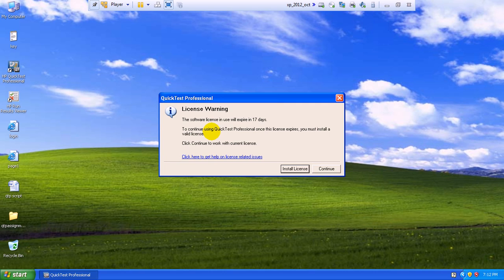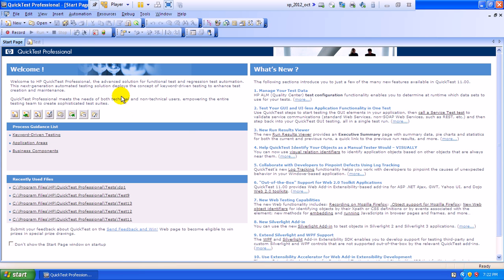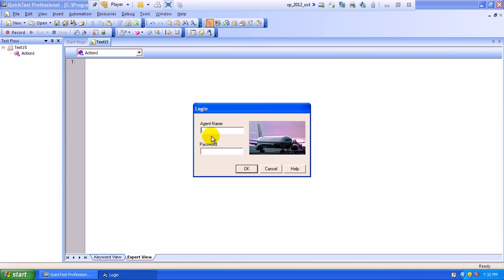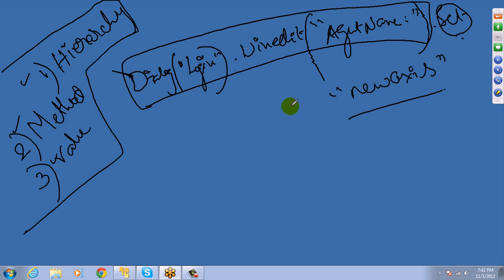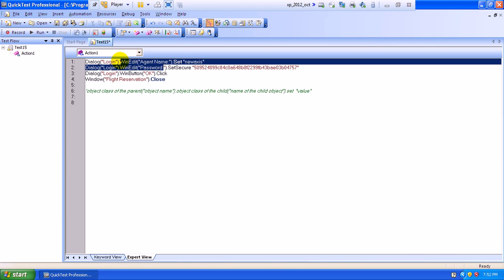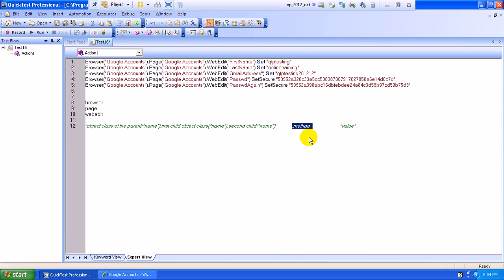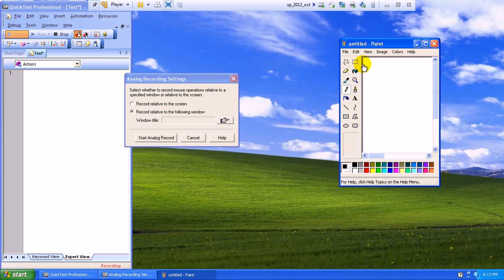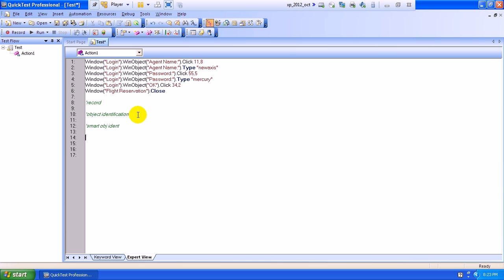QTP Online Training Video Day1 | QTP Training Videos for sale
pls vist for more details

New QTP ONLine TRAINING batch starts from 15th Dec 2013